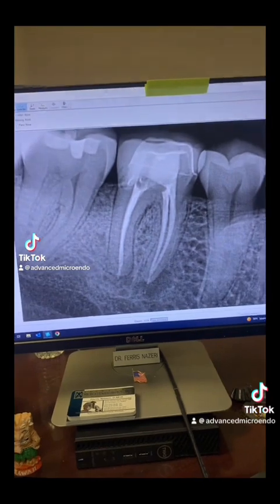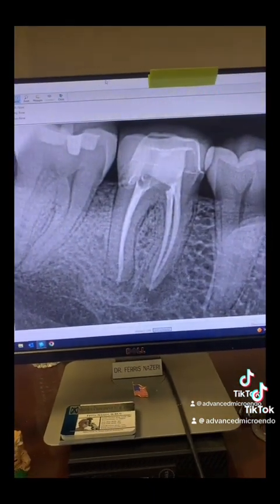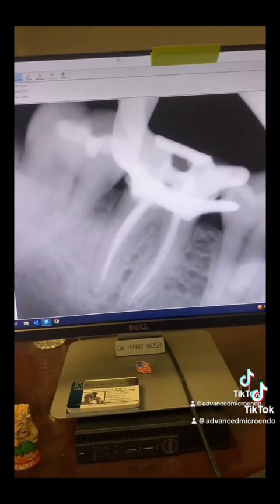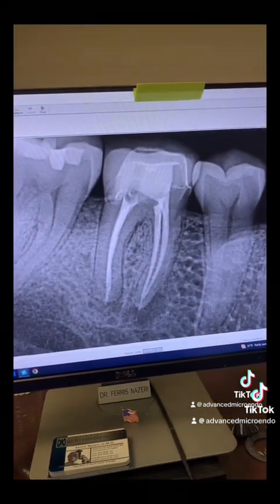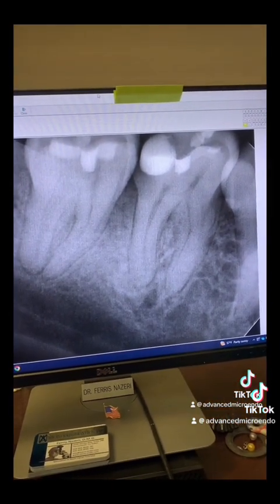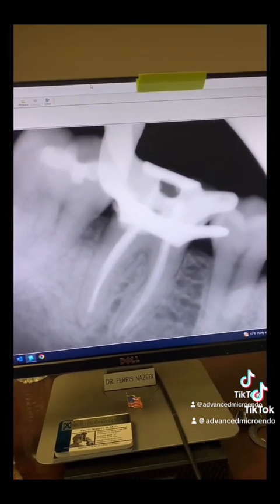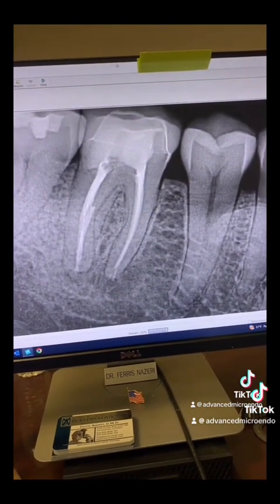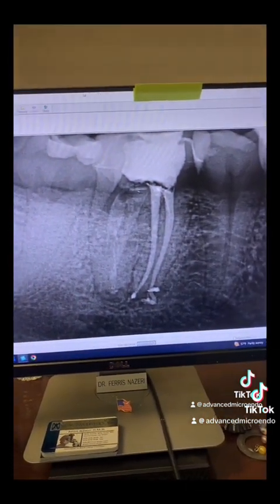Case discussion and then endodontic retx of tooth #30 in one visit.